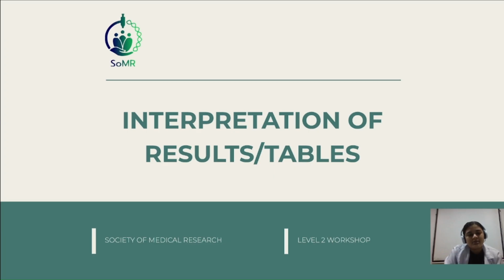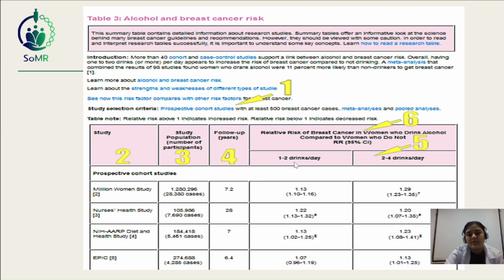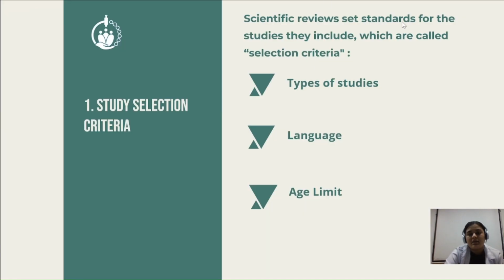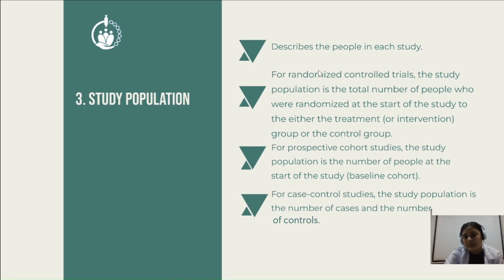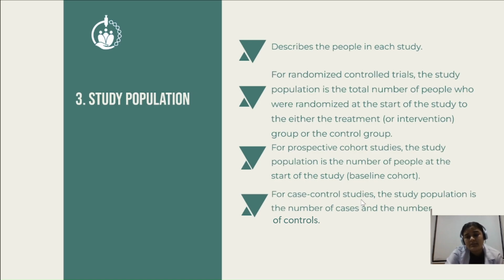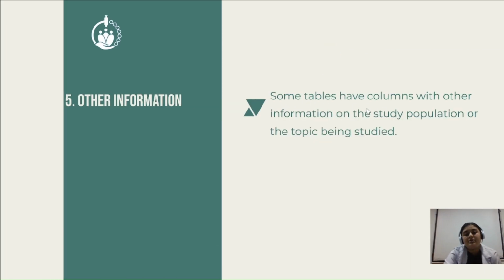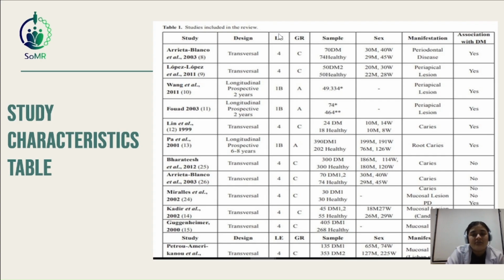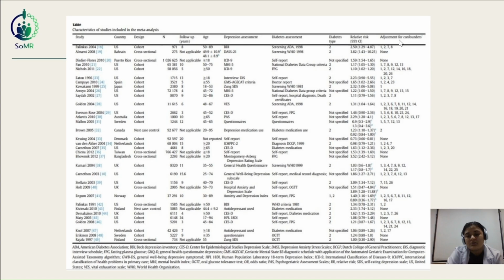Lesson: 08 Interpretation of Results / Tables / Figures | SoMR level 2 Course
Moving beyond data collection, this lesson from the Level 2 Systematic Reviews course focuses on how to interpret findings, design effective visual summaries, and apply methodological rigor to communicate conclusions clearly. It’s at this stage that evidence is shaped into insights that inform practice and policy.
By the end of this lesson, you’ll be able to critically interpret results from multiple studies, design effective visual tools such as summary of findings tables and forest plots, and communicate key findings clearly and persuasively. You’ll also gain an understanding of manuscript writing for systematic reviews, its significance in academic publishing, and the structured format it follows.
Interpreting results is more than just reporting statistics, it involves assessing patterns, variations, effect sizes, consistency, and confidence intervals in light of the review’s objectives. Tables and figures serve as powerful tools to highlight these insights and make them accessible to readers.
This lesson also identifies common mistakes—such as over-interpreting data or misrepresenting effect sizes—that can lead to flawed conclusions. You'll learn strategies to avoid these pitfalls and ensure your review supports sound, evidence-based decision-making.